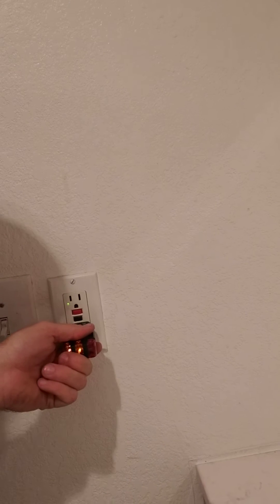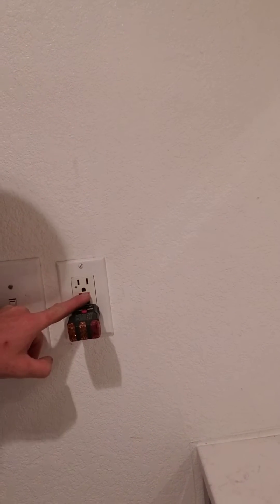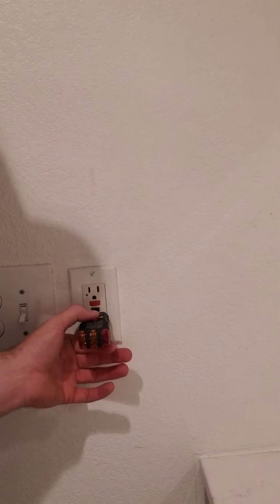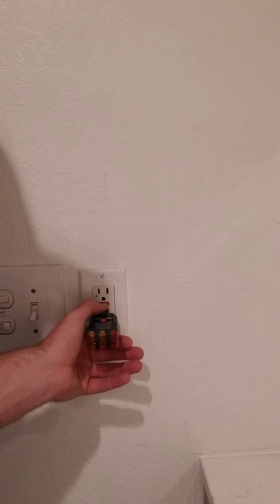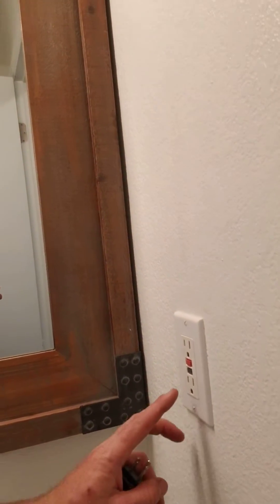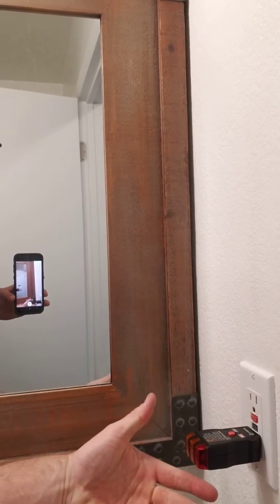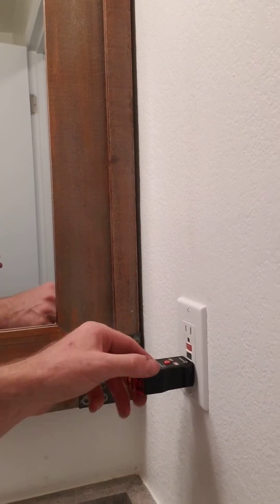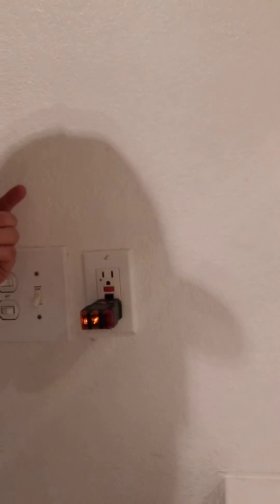Trouble Shooting a GFCI That Won't Reset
Product List:
GFCI Receptacles tester
GFCI Receptacle
Non Contact Low Voltage Tester
DIY Wiring Book

Handy Tools:
Telescoping Ladder
M18 Milwaukee Drill Set
M18 Battery
11-1 Screwdriver
8-1 Mini Screwdriver
Non Contact Voltage Tester
GFCI Tester
My Favorite Pocket FlashLight
Awesome Headlamp
Drill Bit Set

In this video, a Home Inspector walks through the troubleshooting process for a GFCI outlet that won’t reset. Understanding these common GFCI issues can help homeowners, electricians, and home inspectors diagnose problems and avoid unnecessary concerns during an inspection.

GFCI outlets can be tricky—they may trip in unexpected locations (listen for a "pop" sound!), require extra force on the reset button, or simply fail due to age or defects. This video covers essential steps to determine why a GFCI won’t reset and what to do next.

🔌 What You’ll Learn:
✔️ Common reasons GFCI outlets fail to reset
✔️ How to properly troubleshoot a tripped GFCI
✔️ Why some GFCIs trip in unusual locations
✔️ When to inform agents and sellers about a non-resetting GFCI, especially if a fridge or freezer is affected